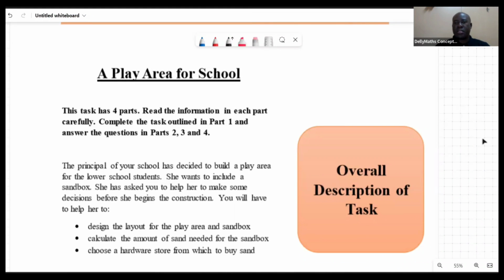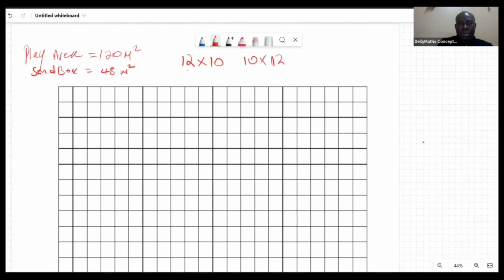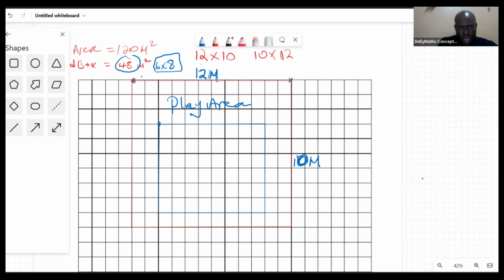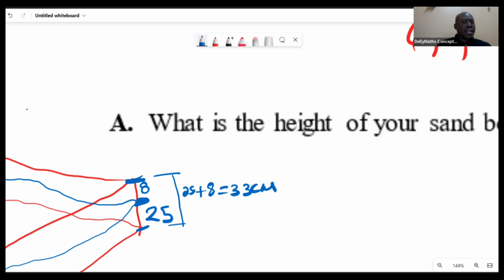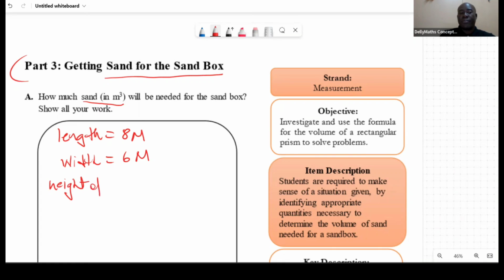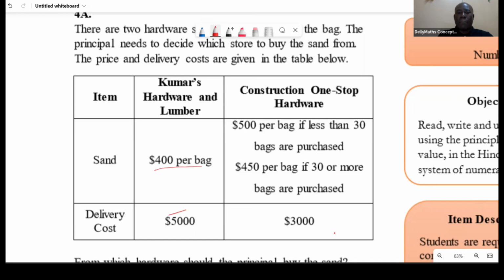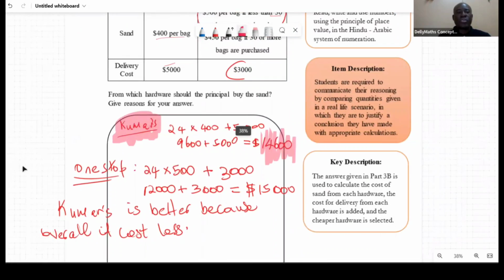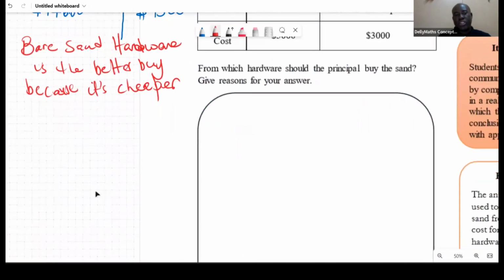PEP PERFORMANCE TASK (PEP MATHEMATICS PERFORMANCE TASK SOLUTIONS)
In this video presentation I looked at a Mathematics performance task activity. It has to do with the strand measurement. Main ideas
Area
Volume
Capacity
Problem Solving